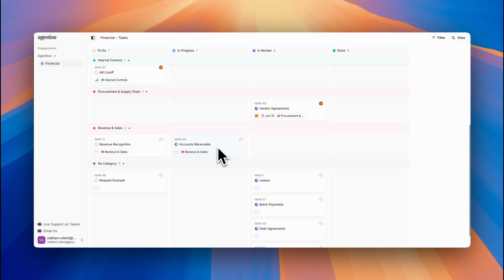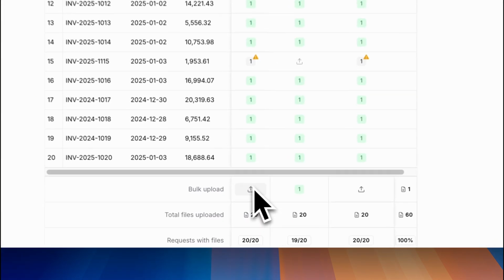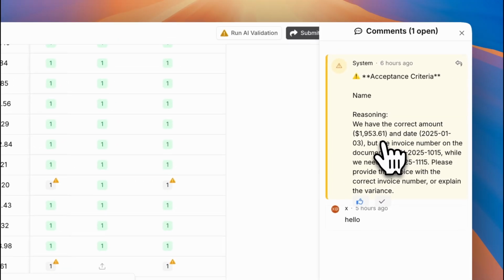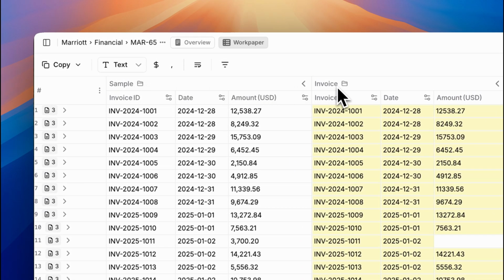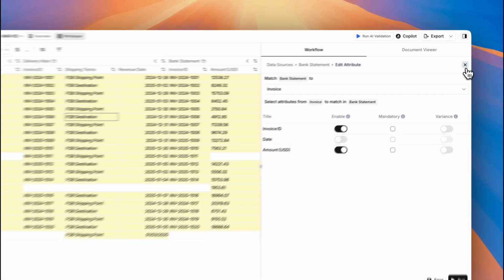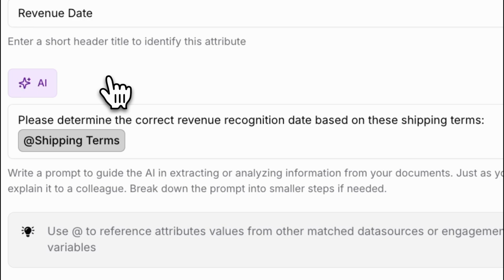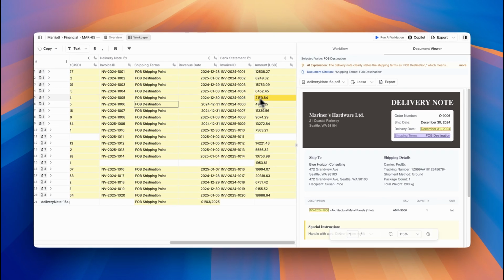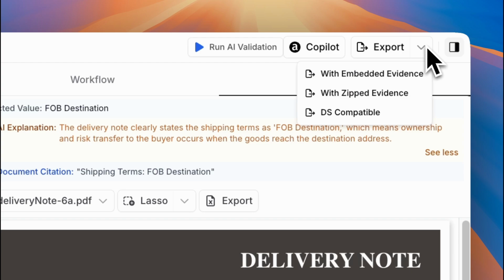Agentive Quick Tour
5 minute tour through Agentive as both a client and an auditor.